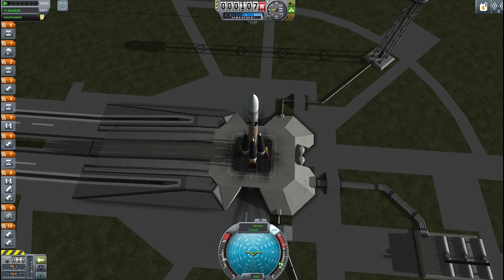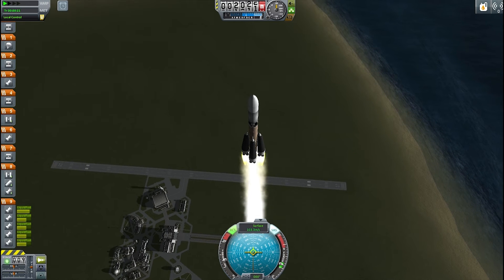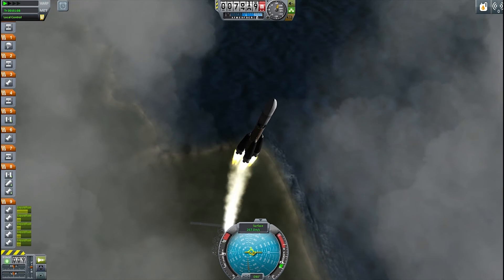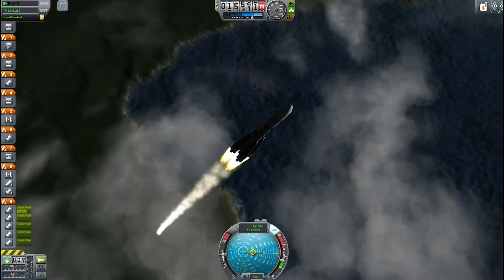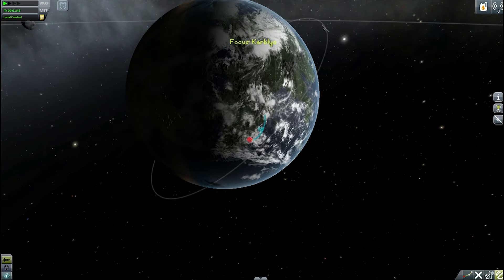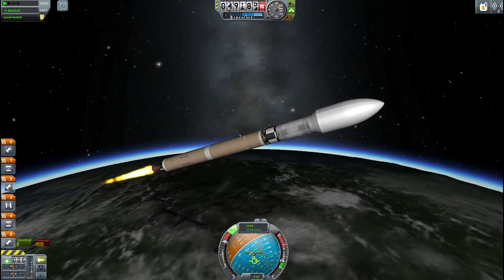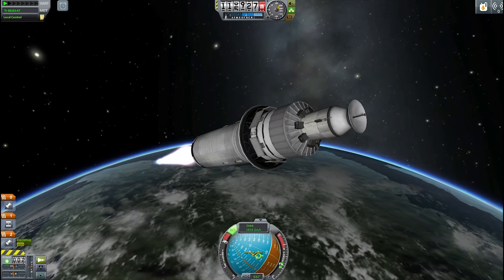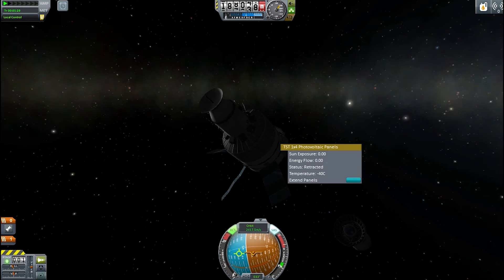16: KSP Historical Progression - Molniya + Zond 5 / Kerblya + Kond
Two of my most favourite 60's Soviet missions. Zond 5, the mission to send 2 turtles to the moon (because, why the hell not?) and the Molniya orbit, Molniya satellite launched on a Molniya rocket. I'll show why they can be useful.

Mods used:
FASA Mod
KW Rocketry
Deadly Reentry
Stockalike Soyuz - Tantares
Kerbal Alarm Clock
Hullcam VDS
EnvironmentalVisualEnhancements
Spaceplane Plus

Kerbal Space Program version 0.24.2 (KSP) is the sole property of Squad